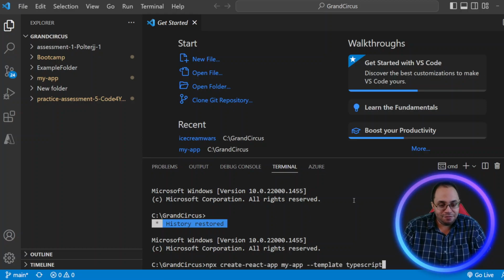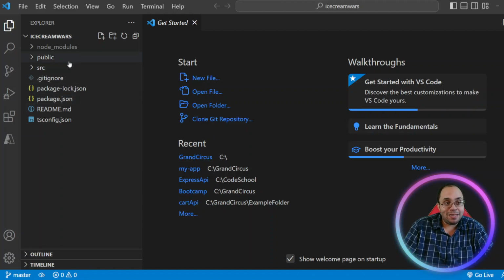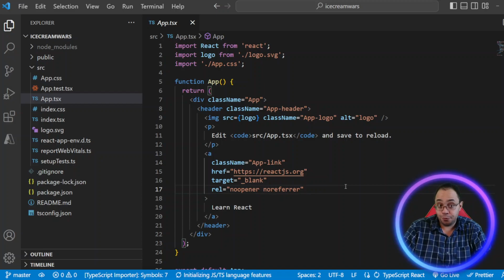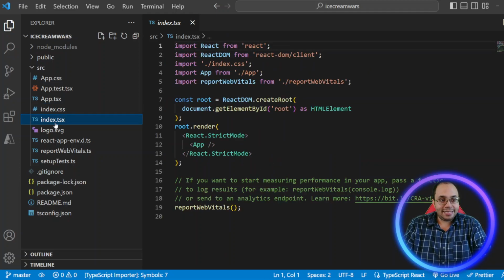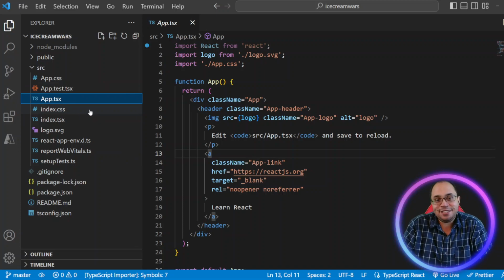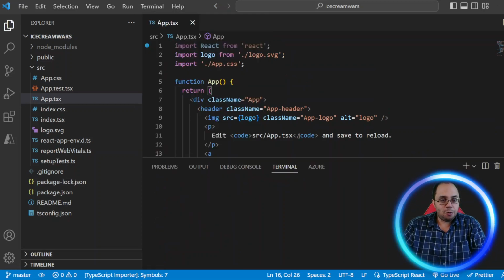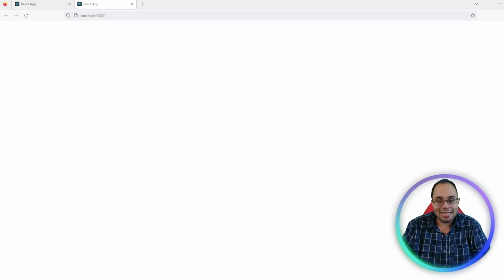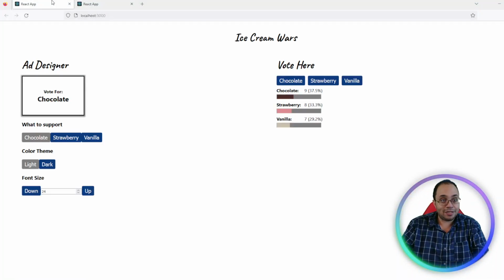Unit 8 - React Ice Cream Wars Part 2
Okay, let's make our first React app! There are a few files that come out the box so let's learn what they do.